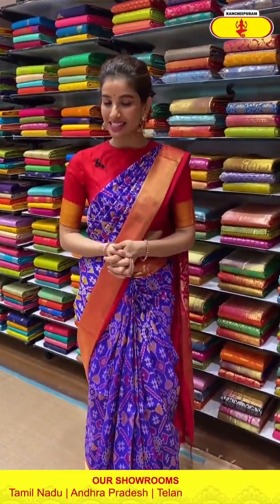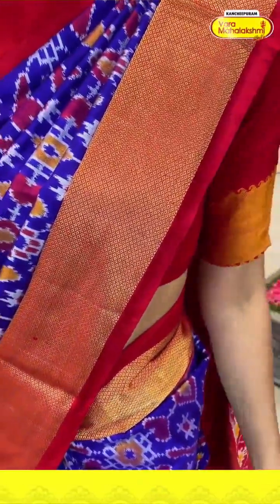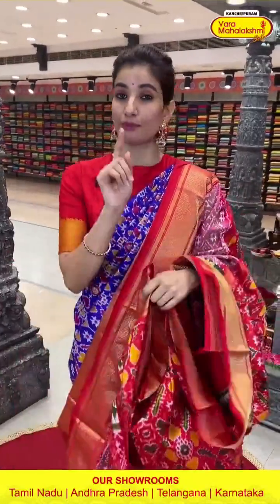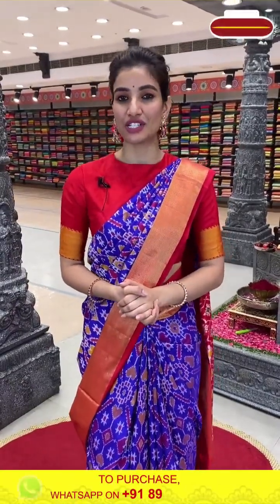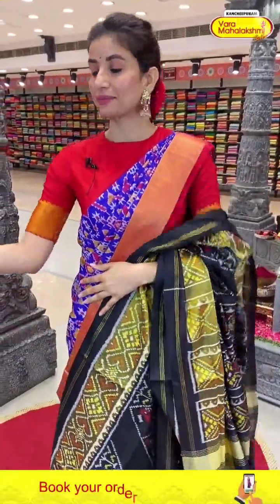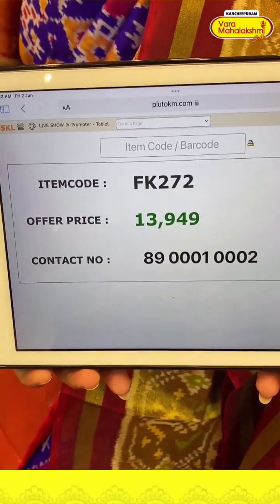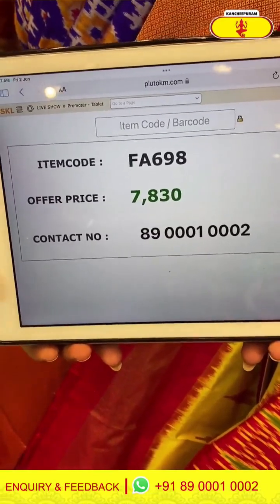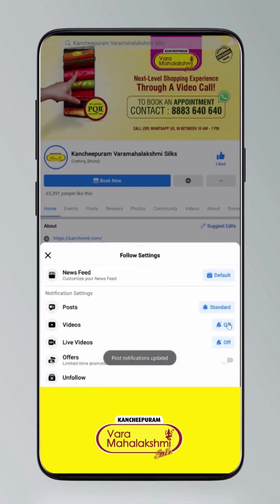Latest gadwal sarees collection